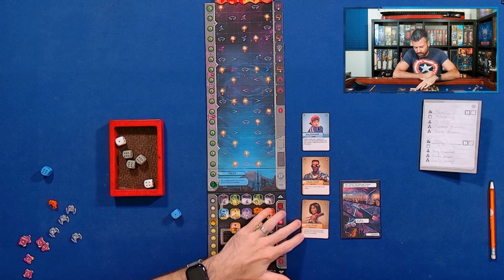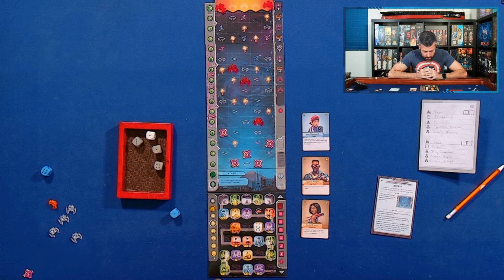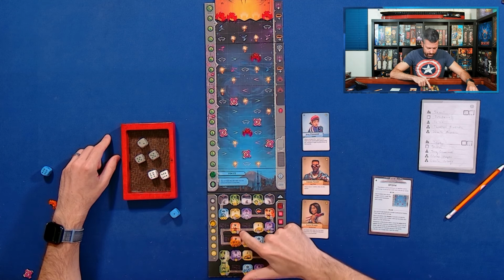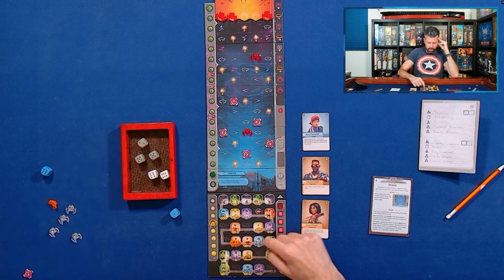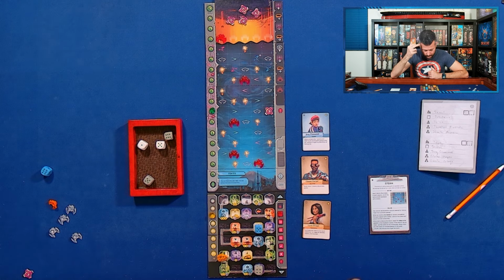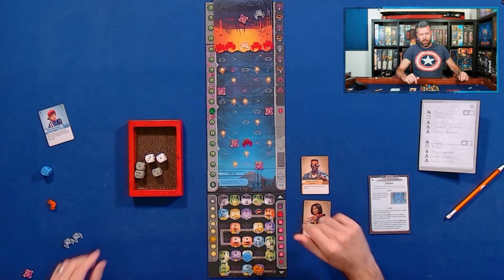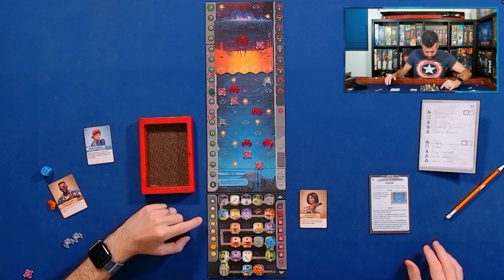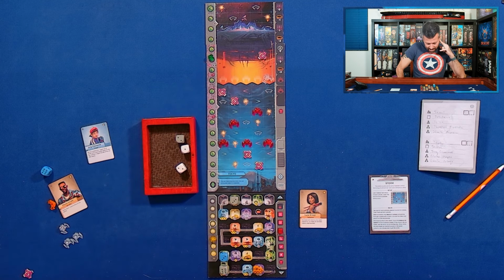Under Falling Skies Campaign Playthrough Game 6 - Tokyo | Optimal Play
One of the craziest, closest games of Under Falling Skies I've played!

Be social!